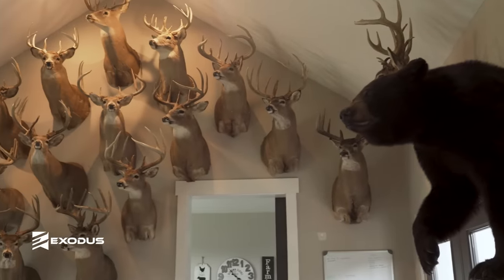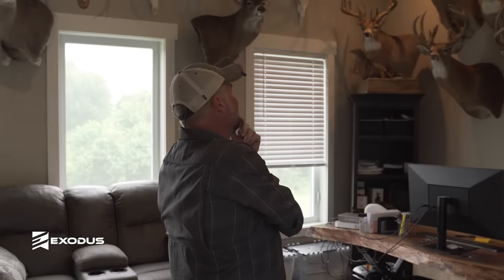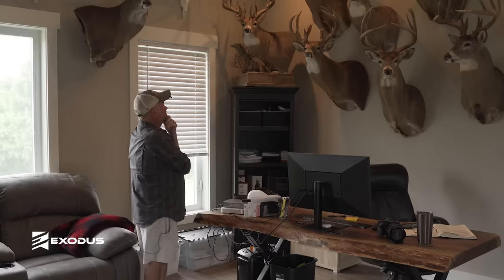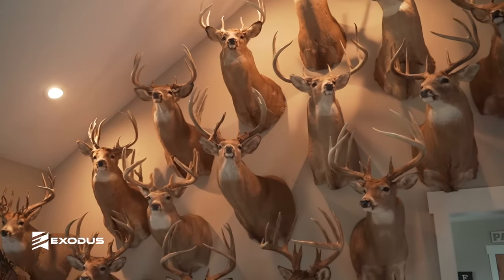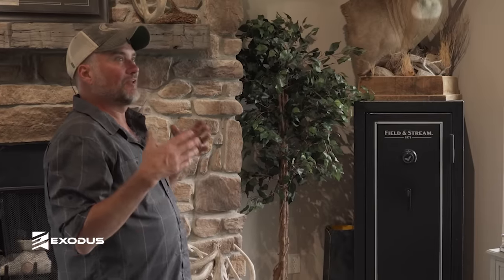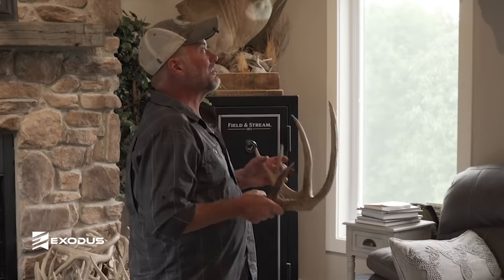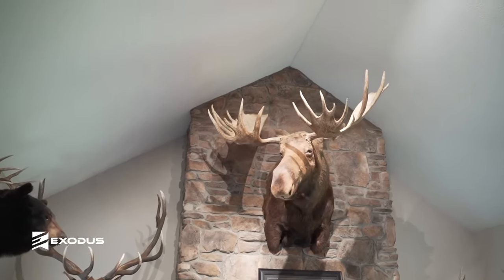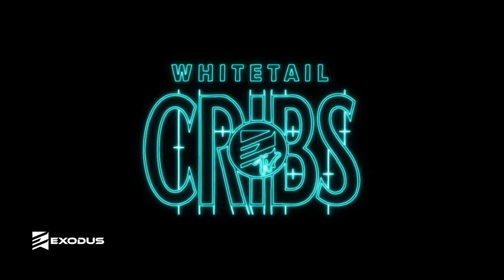FOUR 200" BUCKS!! Adam Hays' Midwest GIANTS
In this episode of Whitetail Cribs, we are staying in our home state of OHIO to tour Adam Hays'  trophy room FULL of Boone and Crockett Bucks.  Adam has 14 bucks with a bow over 170" and four of those bucks cracked 200".  You may recognize Adam from Team200 or the Moon Guide, but now you get an exclusive look at ALL his bucks in one place!  Let's GO!

Join the Exodus Team as we travel across the nation to take peak inside the trophy room's of some of the most interesting whitetail hunters we can find. From giant whitetails, unique racks, and riveting deer hunting stories. Welcome to episode this week's of Whitetail Cribs!